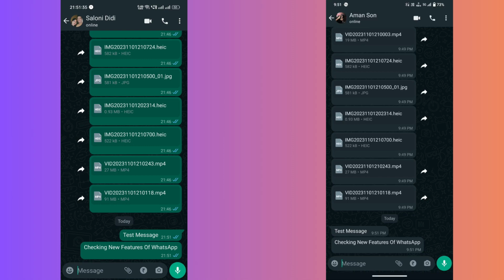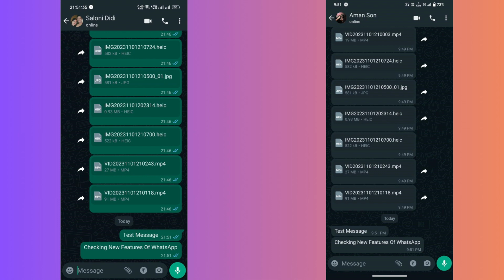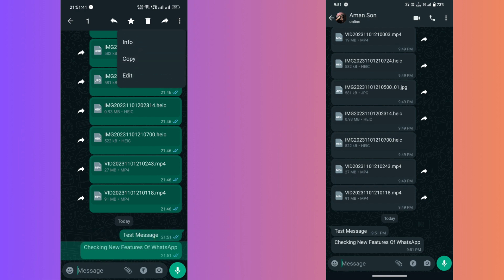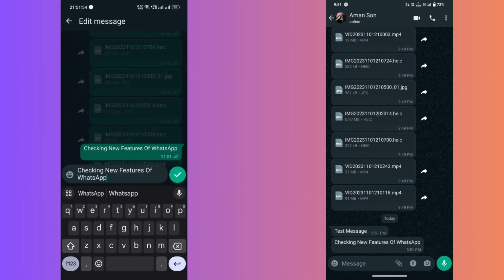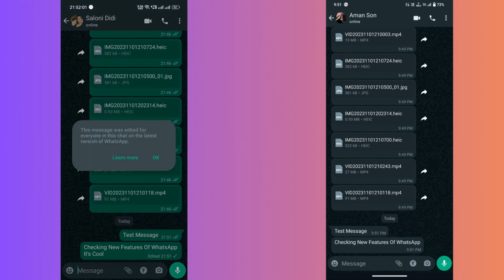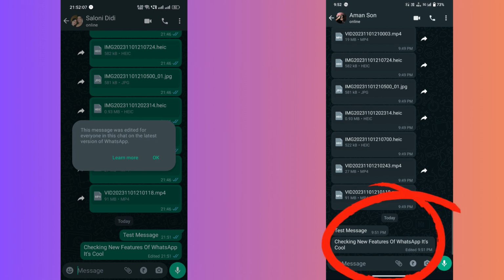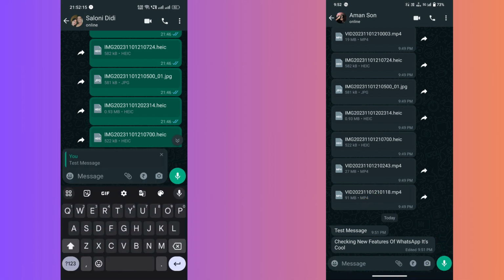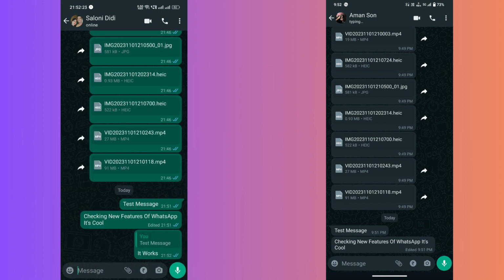How To Edit WhatsApp Messages on Iphone and Android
How To Edit WhatsApp Messages on Iphone and on Android

In this video I'll show you how to Edit WhatsApp Messages after sending. The method is very simple and clearly described in the video. Follow all of the steps &  Edit WhatsApp Messages after sending